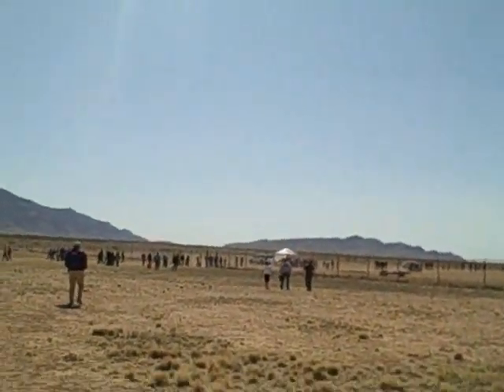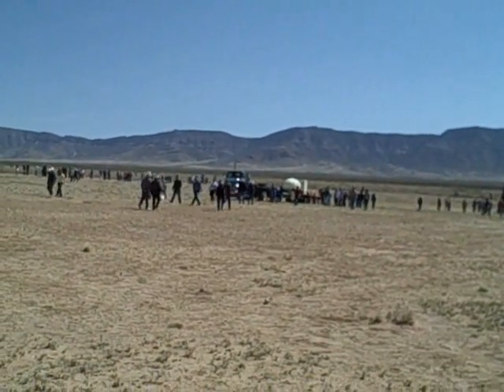Trinity Site Visit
Part 2 of my three part series on my recent visit to the Trinity Site, White Sands Missile Range, New Mexico.